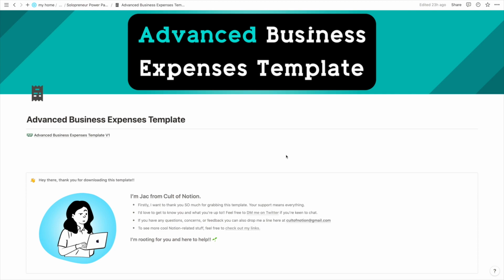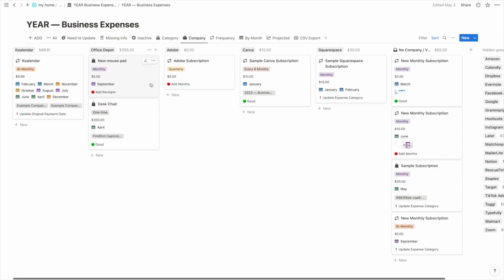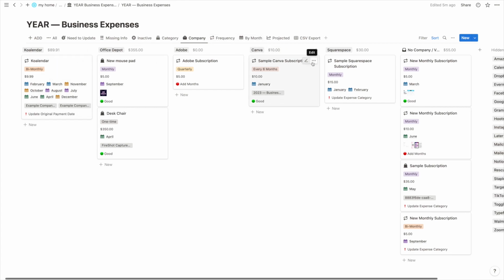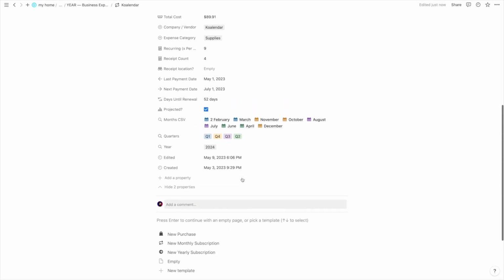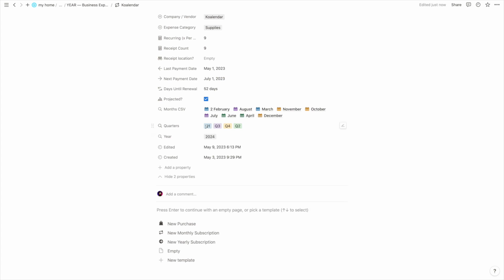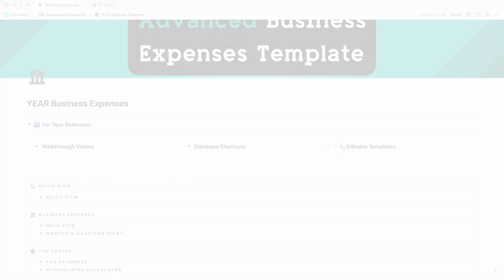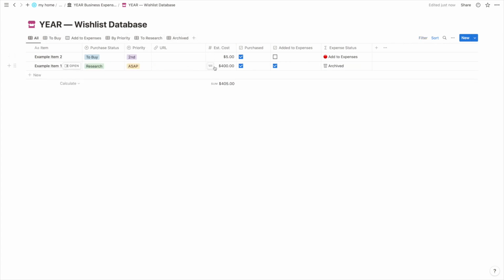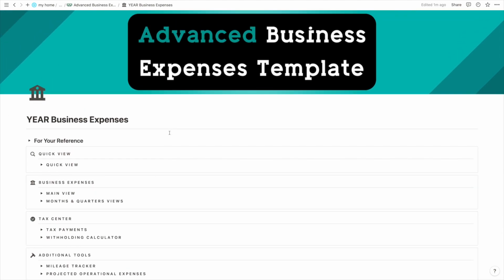Advanced Business Expenses Template Promo || 2023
Promo video for the Advanced Business Expenses Template OUT NOW!!

The Advanced Business Expenses Template you'll wish you had ✨last tax season.✨

Do you break out in a cold sweat at the thought of tax season? Are you tired of drowning in a sea of receipts and feeling like your business expenses are a bottomless pit? Fear not, because the Advanced Business Expenses Notion Template is here to save the day (and your sanity).

Our template isn't like other girls. She doesn't just track expenses - she does the heavy lifting for you.

It tells you what critical information is missing to keep the IRS away (because let's be real, nobody wants to deal with them).

With a glance you can see if you're over/under budget, estimated tax withholdings, and your total profits (minding taxes and expenses) so you can focus on what really matters - growing your business and getting that dough!! 💰💰💰

Trying to remember if you have enough receipts for those ongoing monthly subscriptions? Worry no longer, because our template tells you.

Our template tracks bills big and small, from one-time instances to recurring frequencies.

To save you some brain power, it calculates multiple things for you automatically, including:

◾️ The next and last payment dates based on the frequency (e.g. one-time, monthly, bi-monthly, quarterly, bi-annually, and yearly).

◾️ How many days left until a subscription renews

◾️ If the number of receipts matches the amount of times you've claimed to pay for something (so you can rest knowing you have enough documentation)

◾️ When you're missing important info like a tax expense category, subscription cost, payment dates, etc.

◾️ When information is outdated and it's time to update (based on how frequently the subscription renews).

It also keeps you updated on upcoming tax deadlines, estimated tax payments, and mileage compensation. No more scrambling to figure out when you need to pay Uncle Sam or how much you can deduct for your car. And with convenient monthly and quarterly views, you'll never lose sight of your expenses again.

Because we know that planning for the future is important, we've also included a Projected Operational Expenses database for annual planning, and an additional Wishlist for those purchases you're mulling over throughout the year. Because who doesn't love a good wishlist?

Invest in the Advanced Business Expenses Notion Template and take your business to the next level. Your wallet (and business), will thank you.